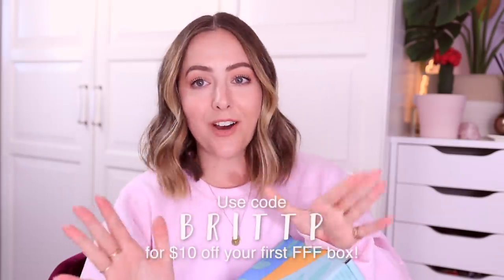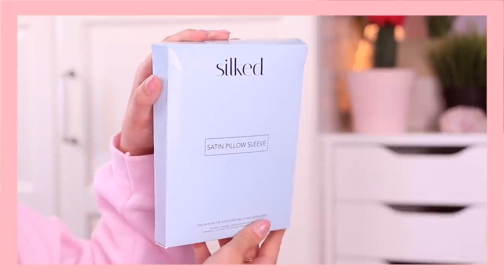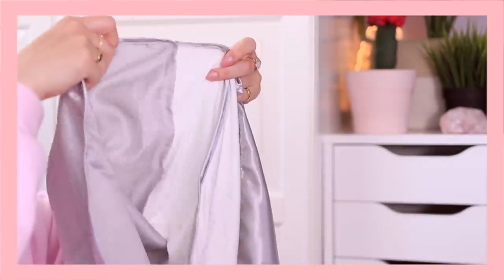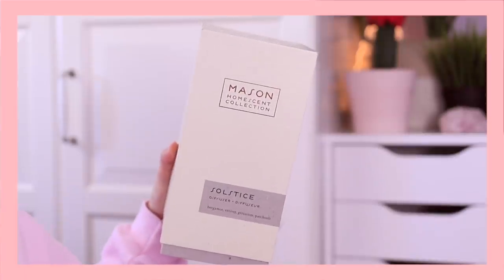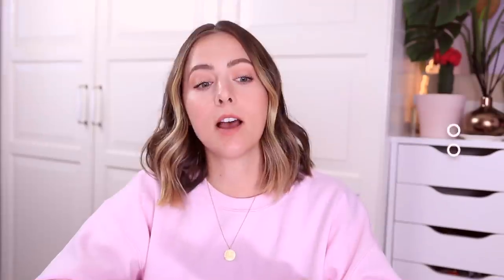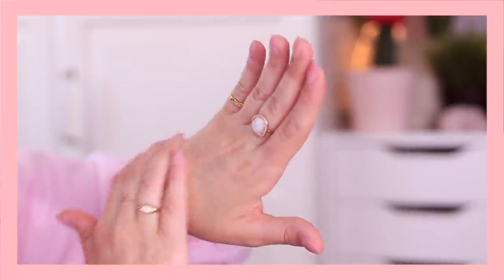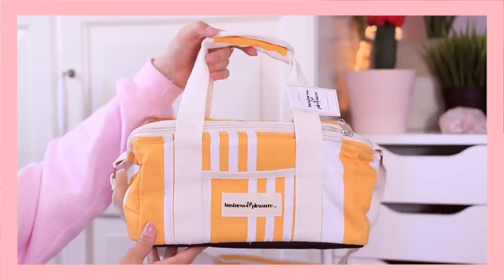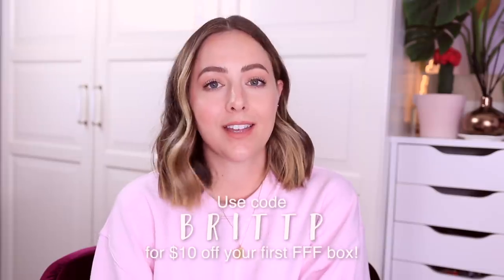FabFitFun Summer 2020 Unboxing! What's in the Summer 2020 FFF Box?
Hey hey! Today I'm partnering with FabFitFun for an unboxing of what's in the FabFitFun Summer 2020 box! Hope you enjoy this Summer 2020 FabFitFun unboxing!

30 Day Free Amazon Prime Trial (HIGHLY recommend if you're obsessed with Amazon like me lol)

Sign up for MagicLinks to start earning money on YouTube

➾ Dote Shopping App: BrittMarieYT